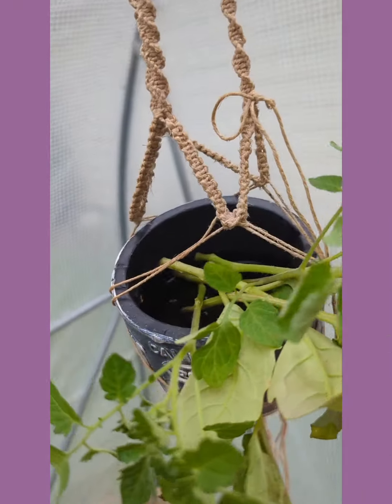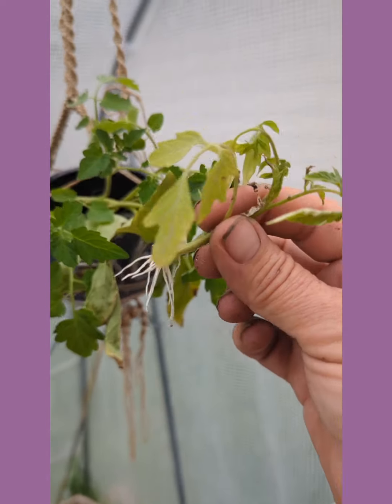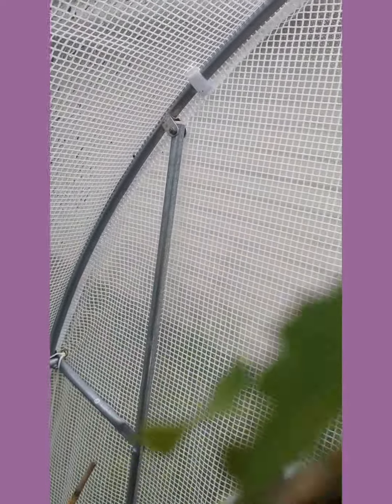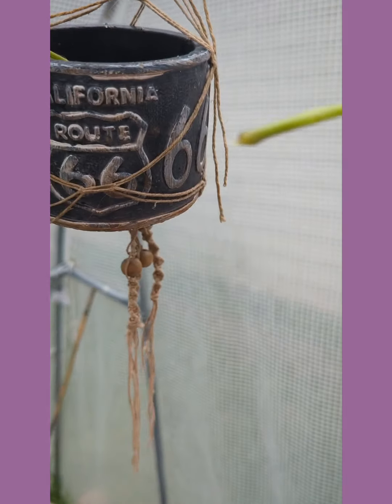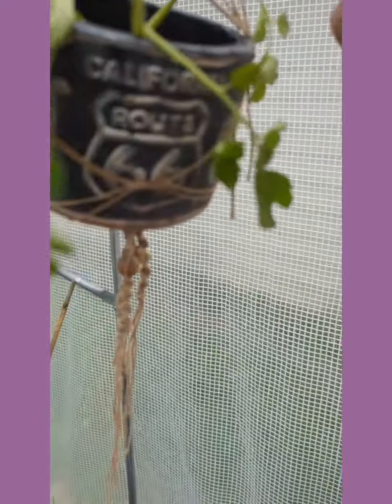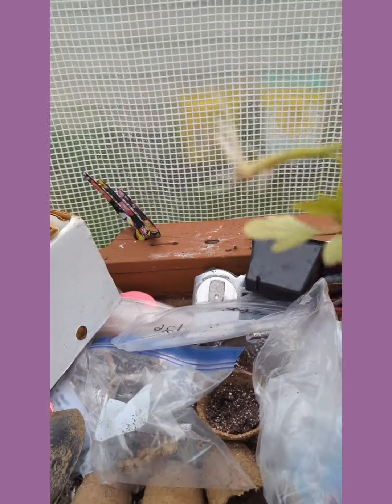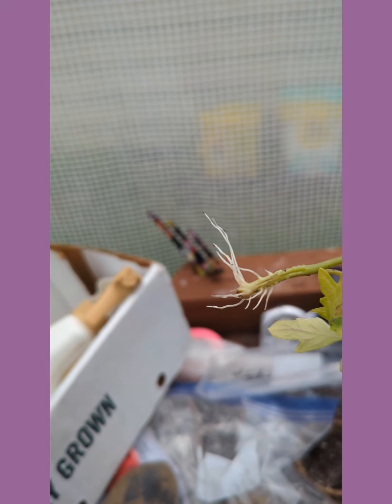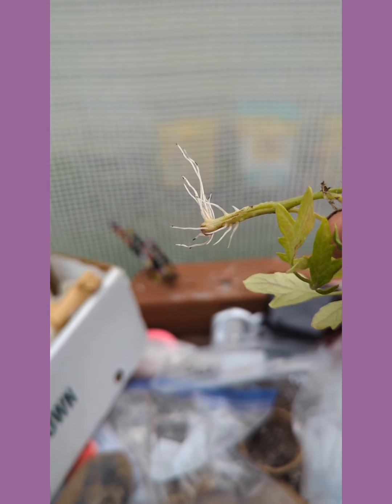Propagating Tomatoes By Rooting